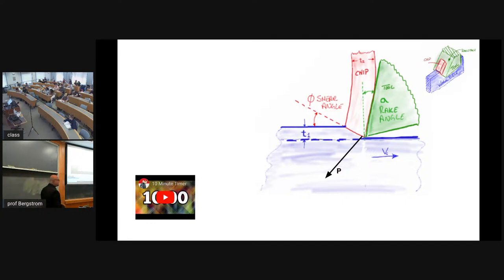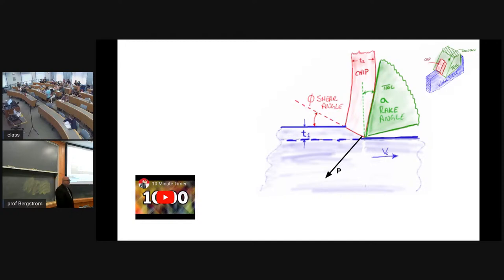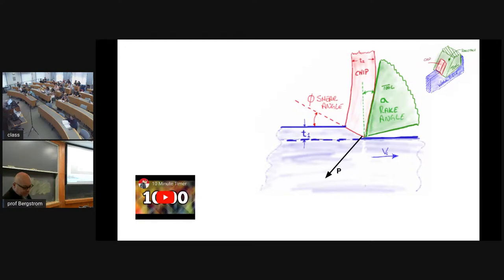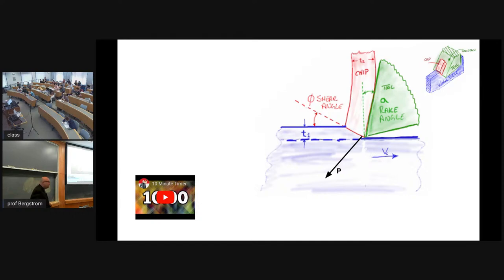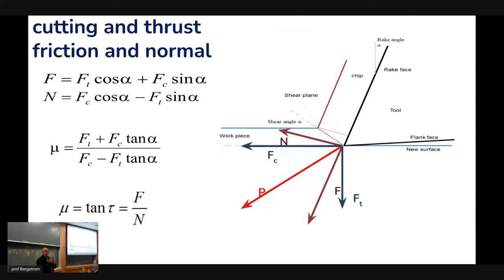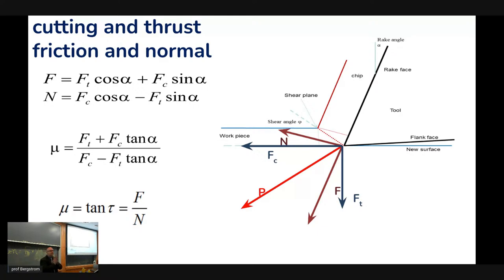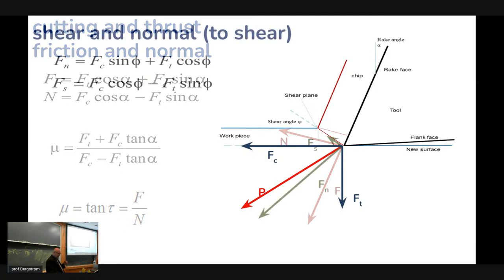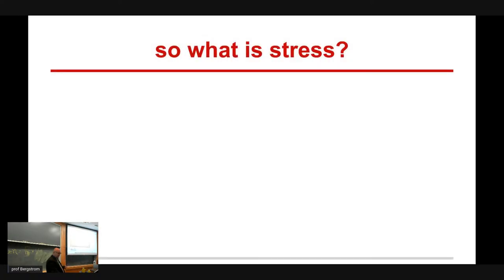Stress, Strain, Chip Formation, and Modeling Forces in CNC Machining